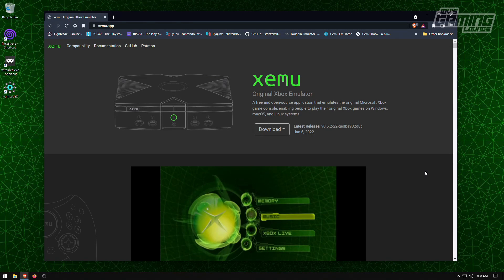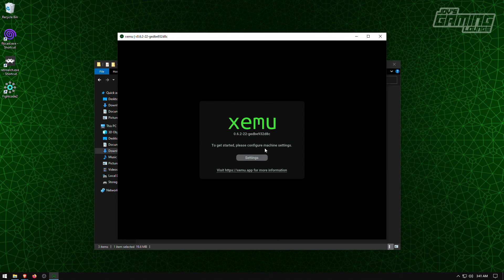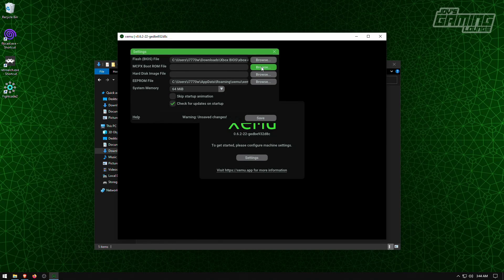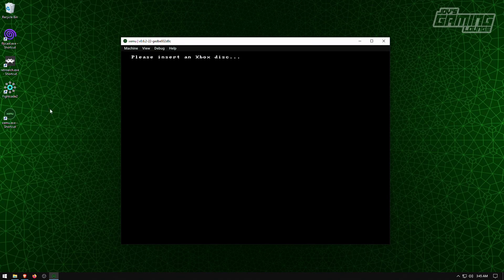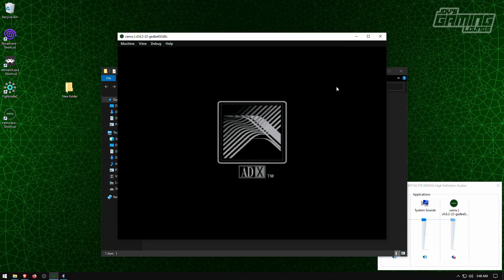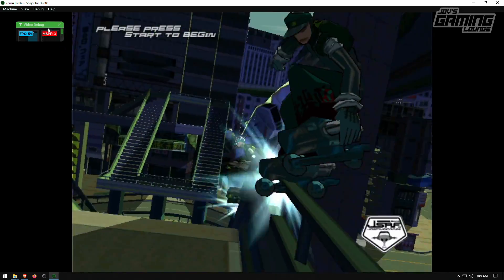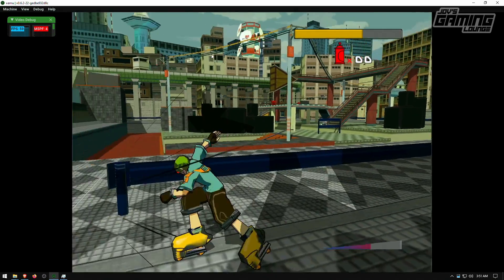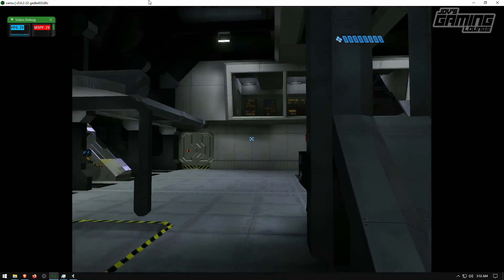[Outdated - New Vid linked in Desc.] Xemu Set up & Configure for PC | Full Walk-through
Xemu Tutorial for PC. In this "How to" i explain Xemu and how it works.

I do not provide links to roms or bios. The games and bios' i use are ripped from my personal collection. Piracy is not promoted or condoned in this channel.

PC Setup:
CPU: AMD Ryzen 5 3600 @ 4.2GHz OC
Motherboard: ASUS ROG Strix X370-F GAMING
Ram: G.SKILL Flare X Series 16GB 3200MHz CL14
GPU: PowerColor AMD Radeon Vega 56 RED Dragon @ 1670 MHz OC